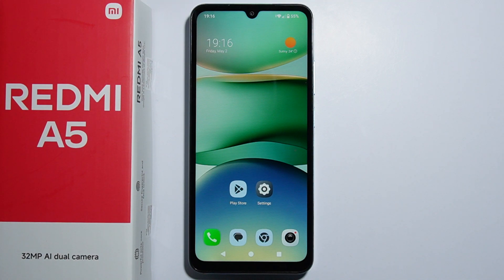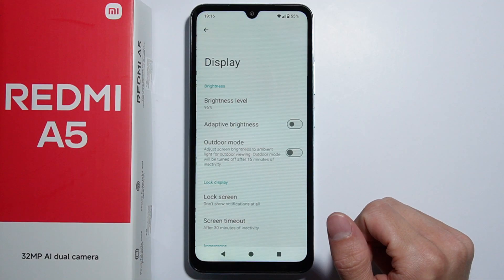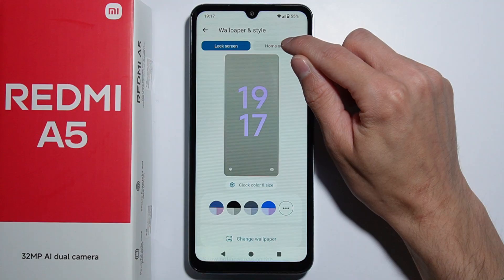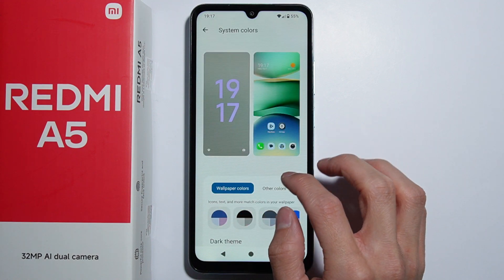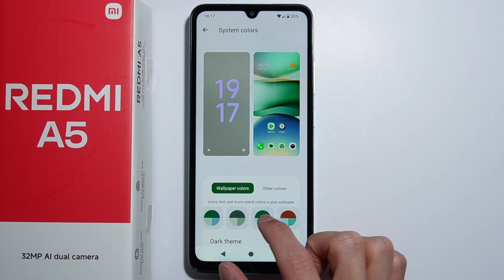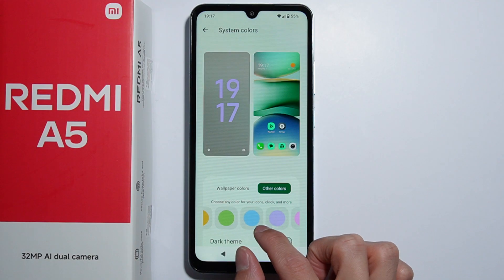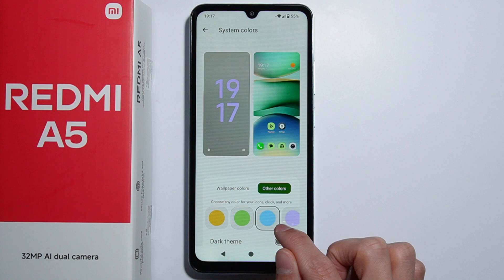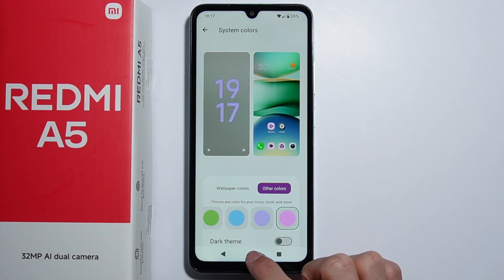Redmi A5: How to Change Icons Color?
If you want to change the icon color on your Redmi A5, this video will show you how. We’ll guide you through the steps to personalize your home screen by adjusting the color of your app icons. Customizing icon colors can give your phone a unique look. Learn how to change the icon color on your Xiaomi Redmi A5 quickly and easily.